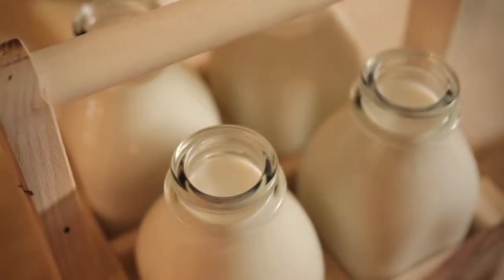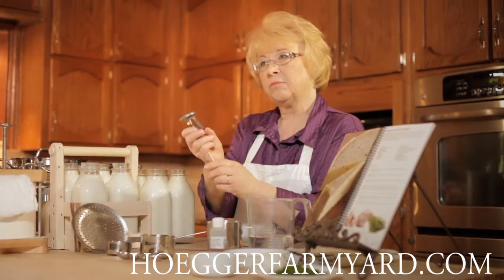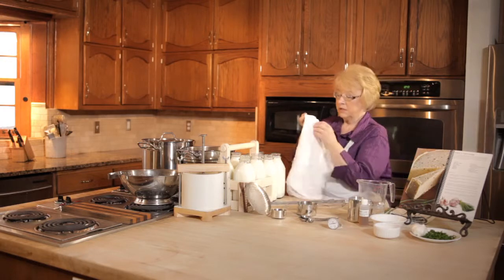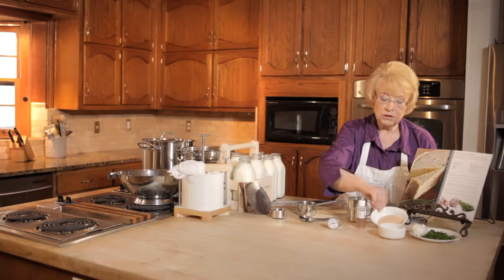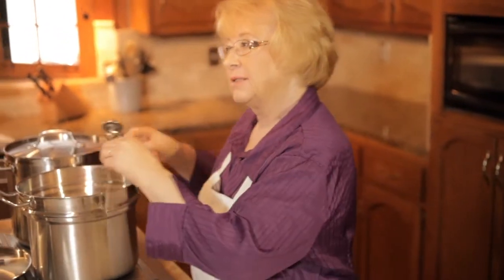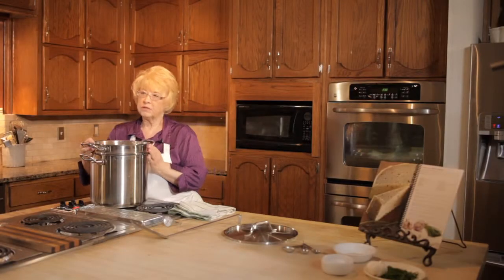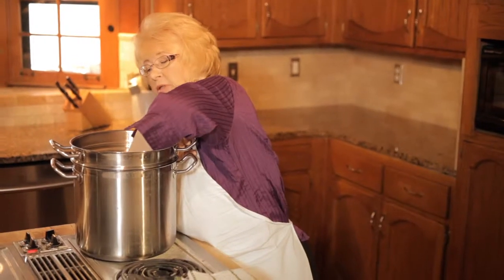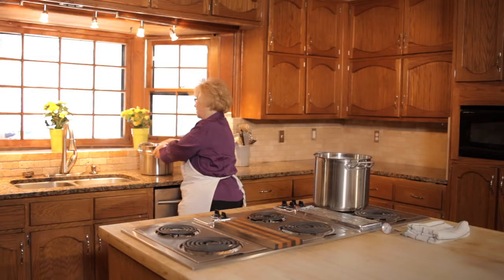Recipes from a Cheesemakers Journey: Garlic and Chive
Learn how to make wonderful Garlic & Chive Cheese at home with Mary Jane Toth, author of A Cheesemaker's Journey.